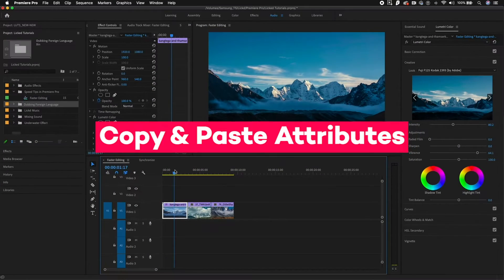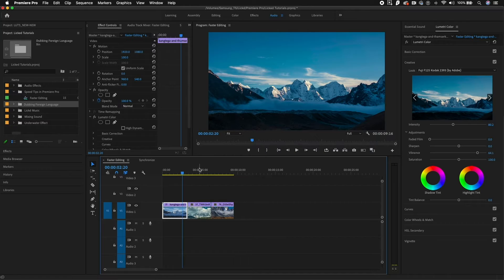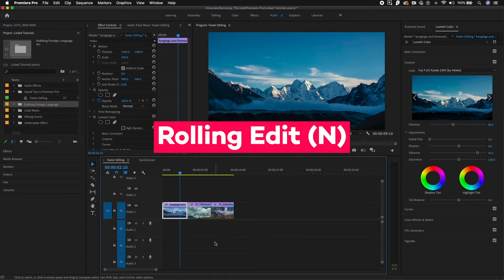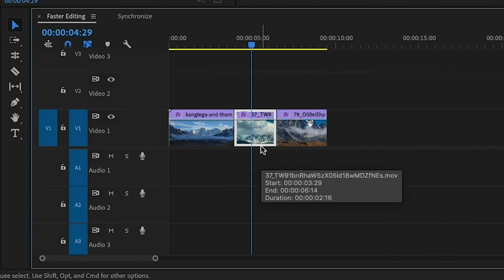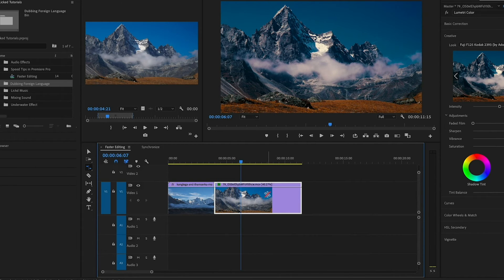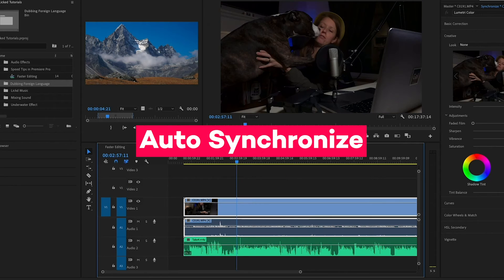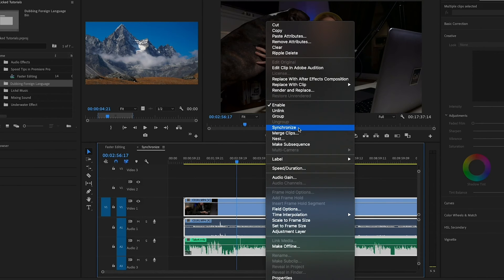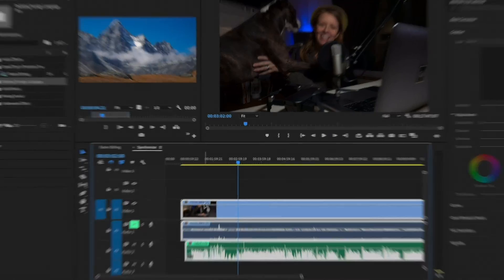How To Edit Faster in Adobe Premiere Pro | Lickd Tutorials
Wanna supercharge your editing speed? We know we do. That’s why we asked video editing expert, Premiere Gal, to share her top tips on editing faster in Adobe Premiere Pro.

If you’re on a tight deadline and have already maxed out on caffeine, this is the video for you. Click play the best editing hacks from a total pro.

Backing track getting you in the zone? Get it on Lickd.